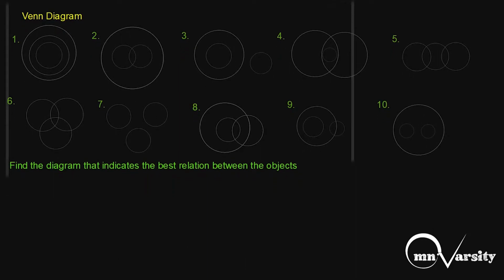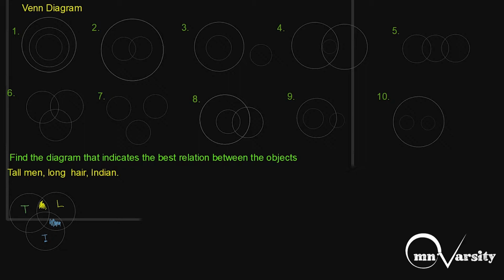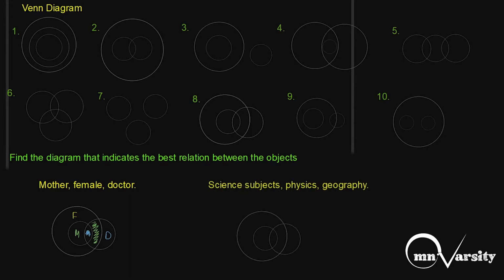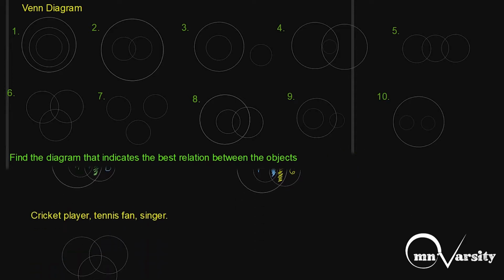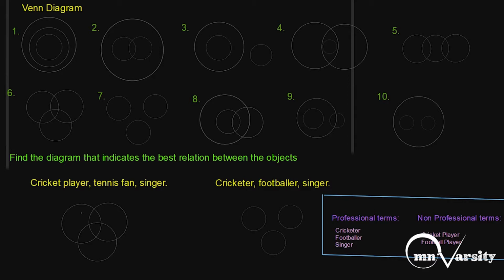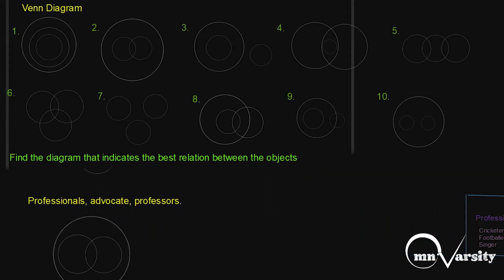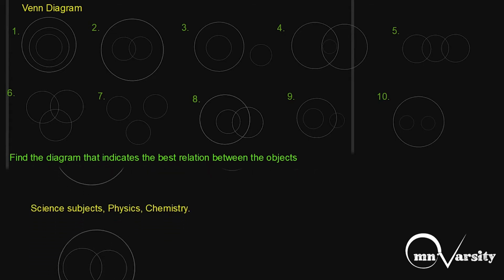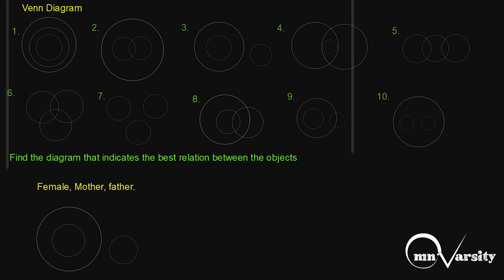2.1 Venn Diagram -TYPES & REPRESENTATION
This video is intended for competitive exam aspirants. Be it JEE , GATE, CAT, or any competitive exam, knowledge of Vedic Maths would help you excel in all kinds of exams. Keep following the video series to excel in competitive examinations.